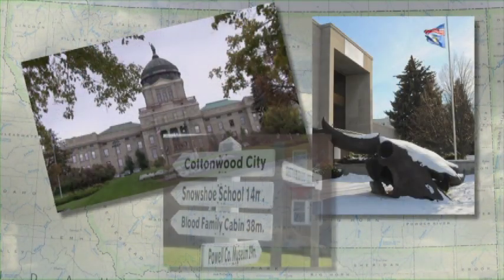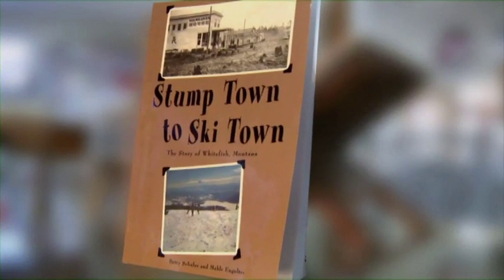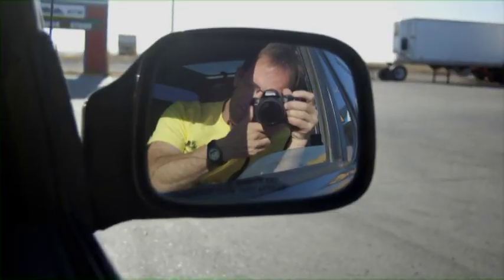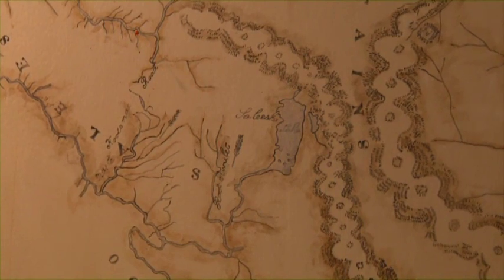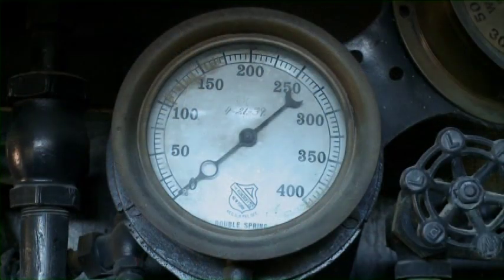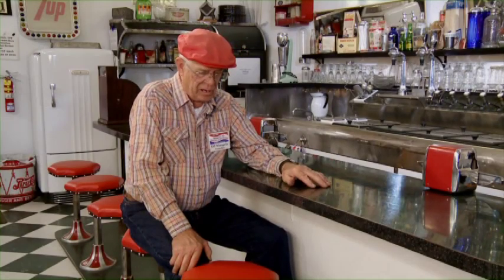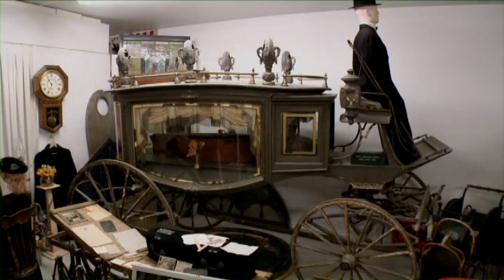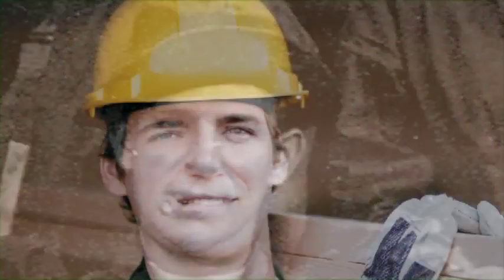Montana Heritage Tour: Part 6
"North by Northwest." The final installment in this series highlighting many of Montana's small museums takes the viewer to the Stumptown Historical Society in Whitefish, the Libby Heritage Museum in Libby, and the Miracle of America Museum in Polson.